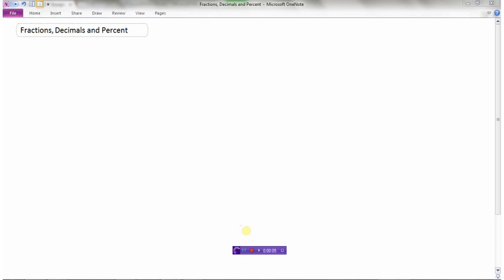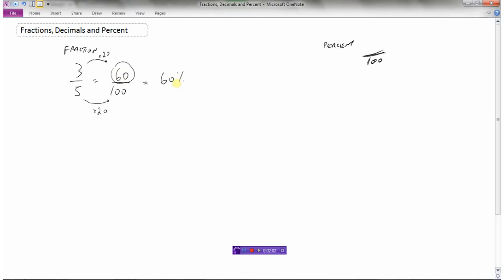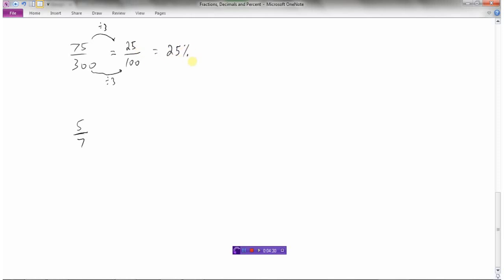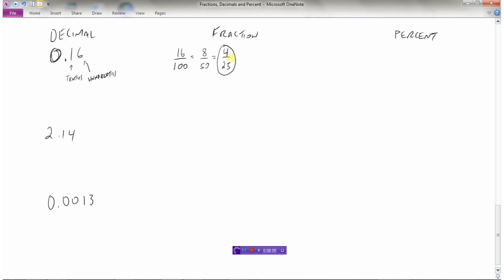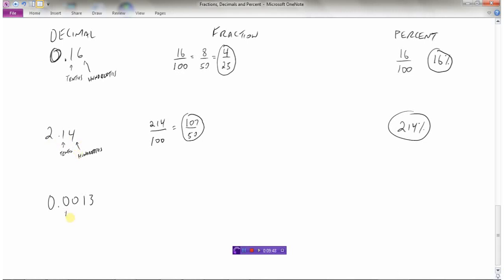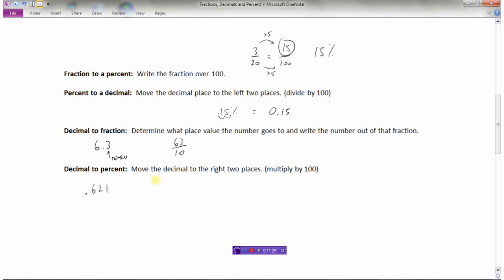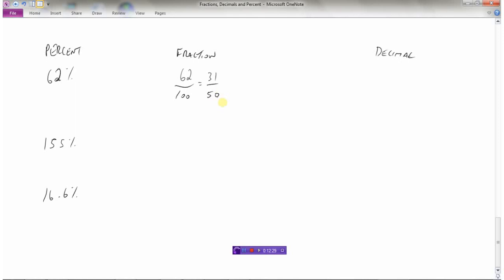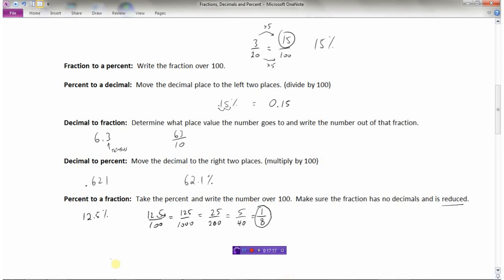Converting Fractions,Decimals & Percents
Fractions to decimals and percent  0:00
Decimals to fractions and percent  6:22
Percent to decimals and fractions  11:50
Summary 15:49